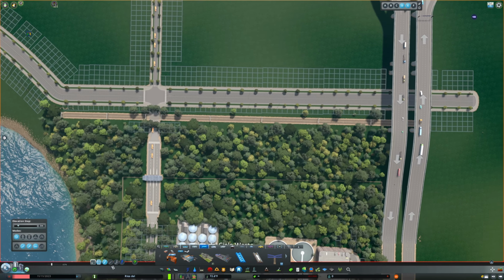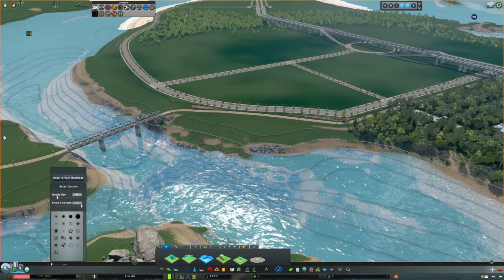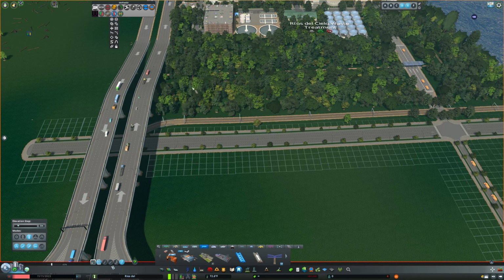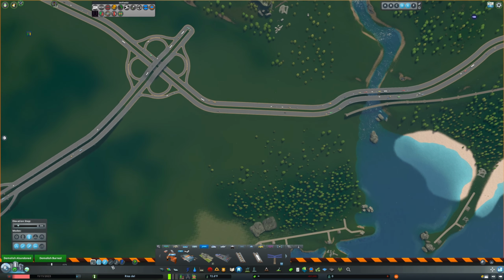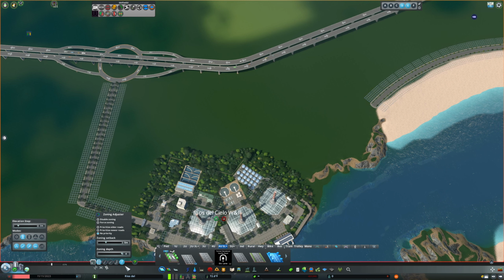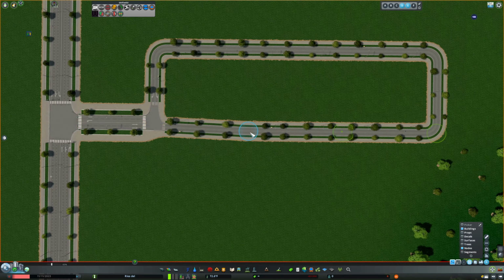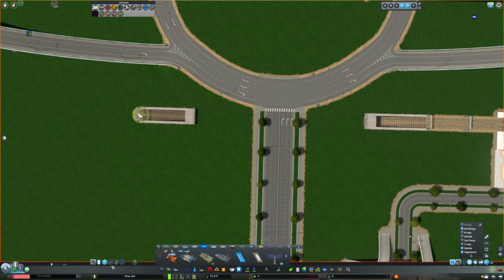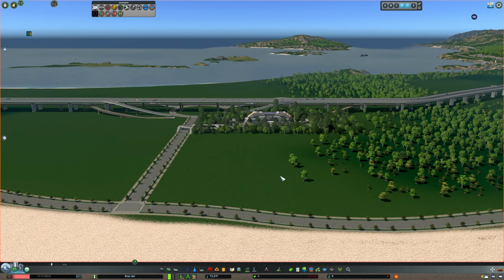Scapino Plays City Skylines Ríos del Cielo E4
Model Trains